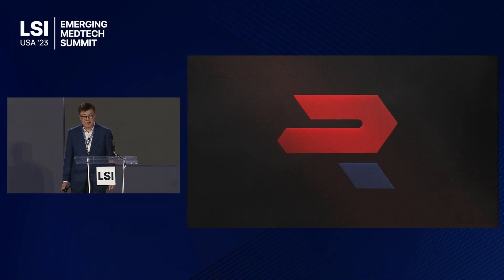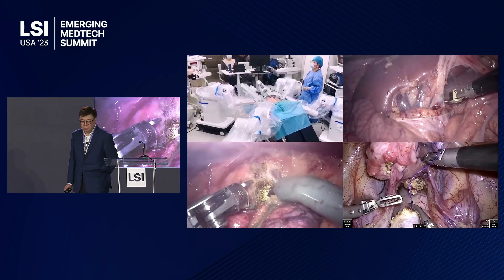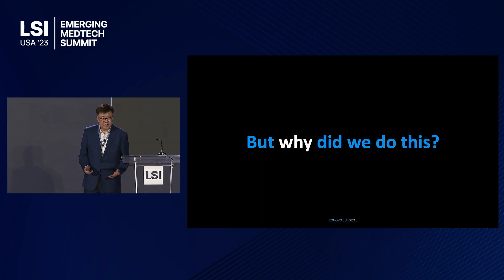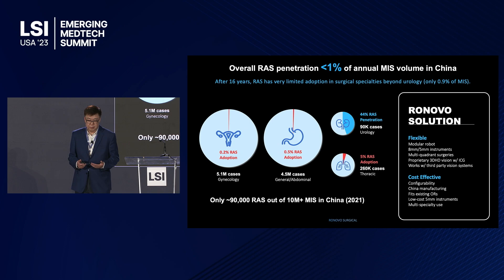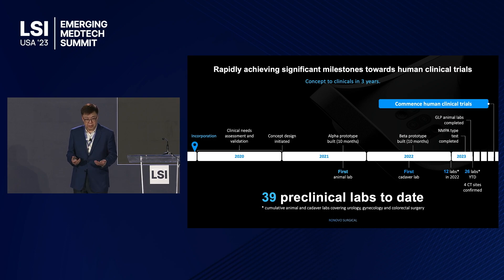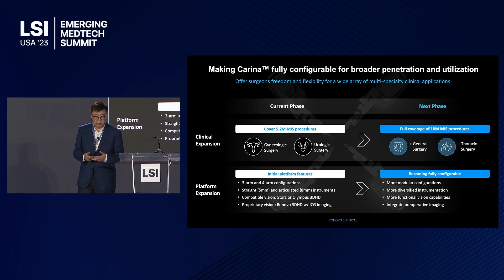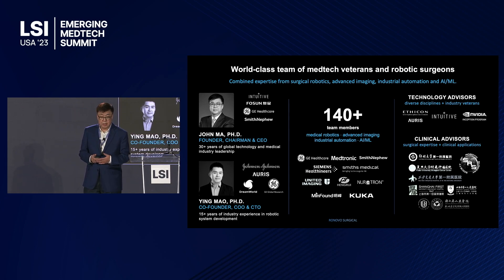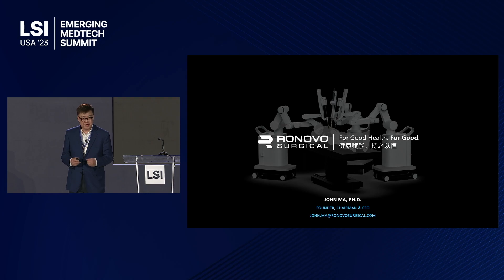John Ma Presents Ronovo Surgical at LSI USA ‘23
John Ma presented Ronovo Surgical at LSI USA ‘23 Emerging Medtech Summit.

Ronovo Surgical is a Shanghai-based surgical robotics company. The company has been in stealth mode since 2019 and plan to unveil their expertise in robotic technologies focused on soft tissue surgery.